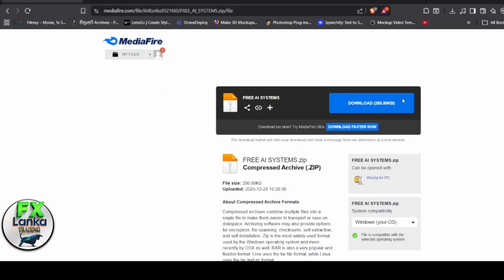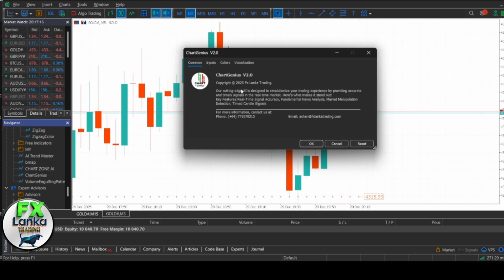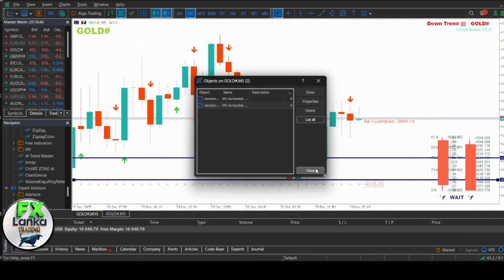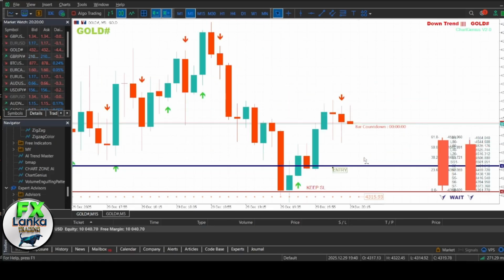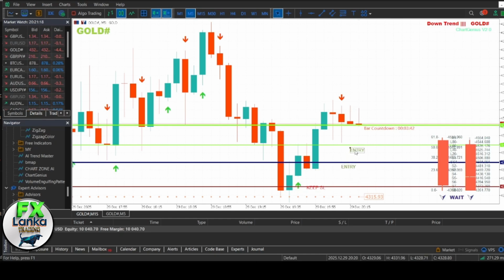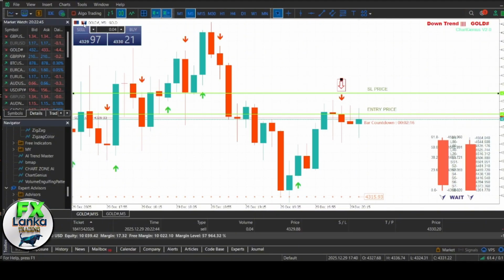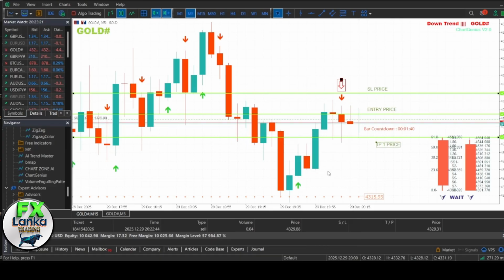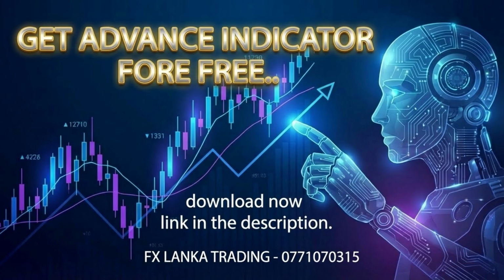How to Download & Install AI Trading Indicator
🎁 FREE AI Trading System! How to Install & Profit (Year-End Special)

Description: Start 2026 with a bang! 🚀 In this video, I will show you exactly how to download and install this powerful AI System on your PC or Laptop.

This indicator is designed to help you analyze the market and make smarter trades. Don't miss this chance to upgrade your trading setup!

👇 DOWNLOAD LINK HERE:

🔥 What You Will Learn:

How to download the AI System

Step-by-step installation guide for your Laptop/PC

How to set it up for maximum profit